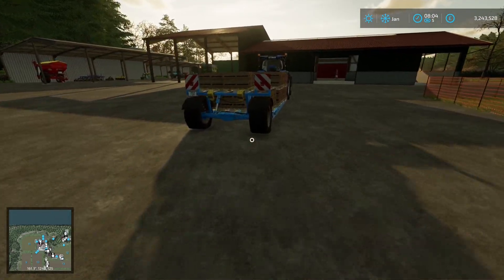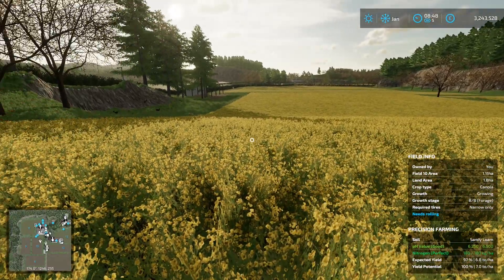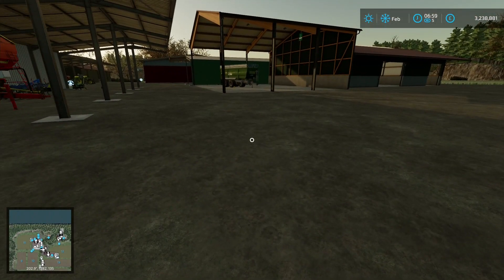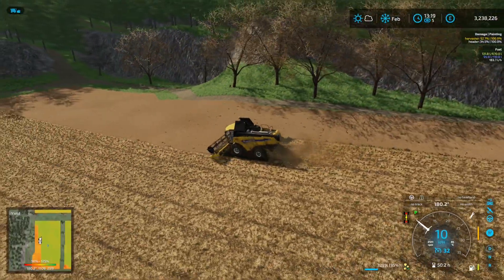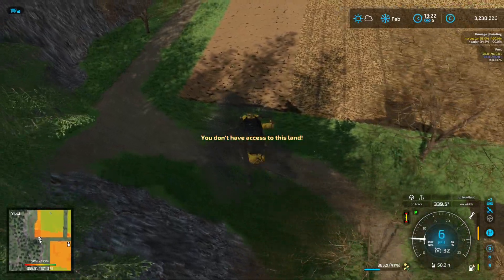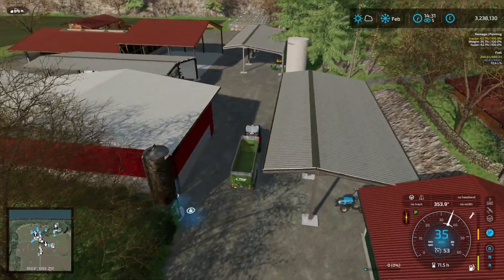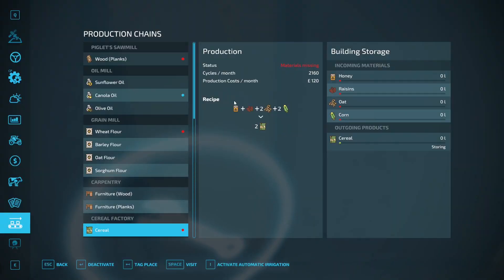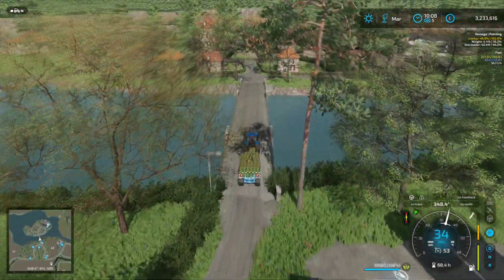AND WITH THAT, ANOTHER LEVEL DONE | VIP Orders Series | Farming Simulator 22 - EP 62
Momentum continues from last time.

00:00 Intro
01:10 VIP order review
02:17 How things stack up against that
05:22 Moving to next day
06:55 Gathering my canola
12:37 Impact of VIP success
14:07 Going to focus on harvest
15:21 Fulfilling the canola order
18:13 I need you to make a decision for this series
20:20 Making the final delivery
26:09 Honey and lettuce check
27:09 Late night labor
29:32 Time for honey delivery
33:07 Just the lettuce to deliver
36:44 What does Level 19 look like?
39:09 Several decisions from you